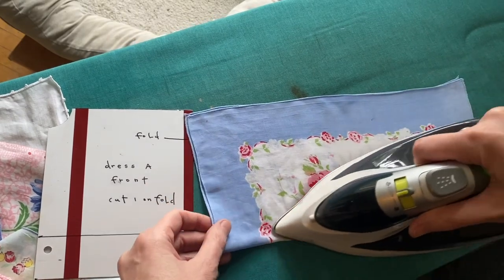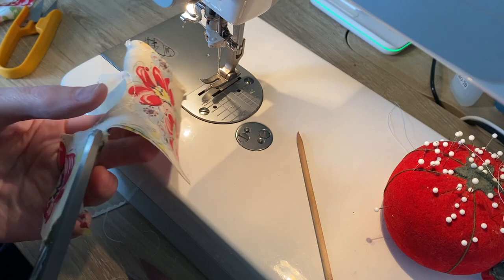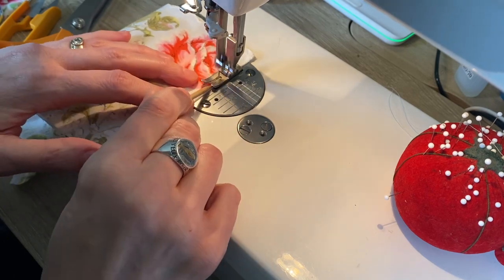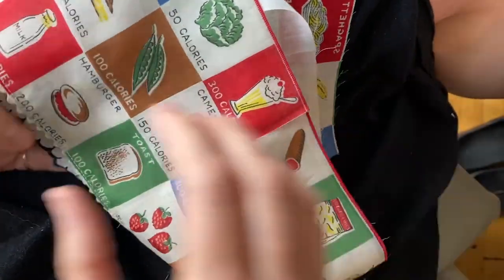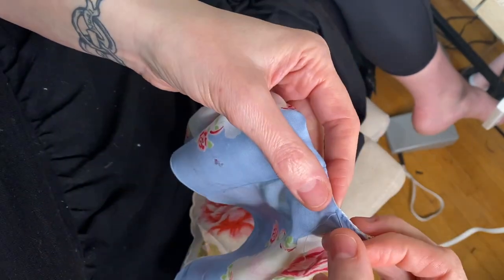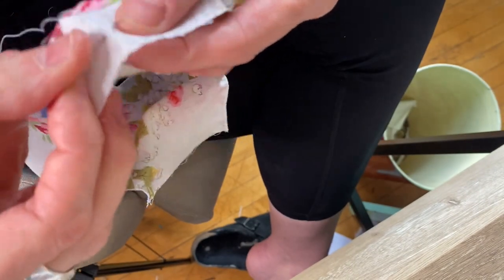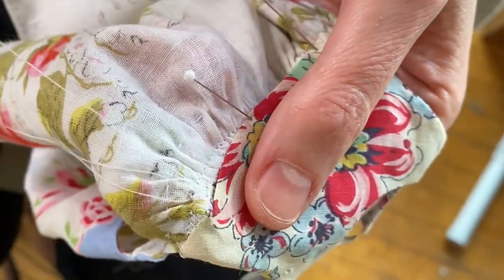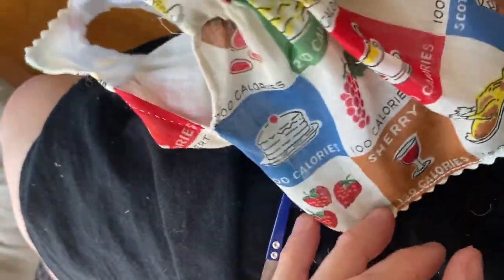Vintage Hankie Doll Dress Tutorial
For the FREE dress PDF pattern you can print at home, go and look in the "Tutorials" section.

Step-by-step instructions showing how to make a dress out of vintage hankies that will fit my 16 inch dolls. Sewing machine not necessary, but basic sewing skills would get you far.

Supplies needed:
Sewing machine maybe?
Needle and thread definitely
Fabric -- I used three vintage hankies, but any fabric scraps would do
Sharp scissors for cutting fabric and snipping thread
Pinking shears if you have them
Locking hemostat would help
Orange stick or any longer, thicker sewing needle